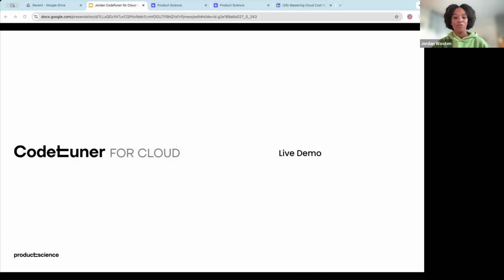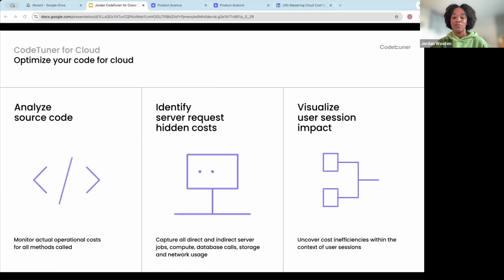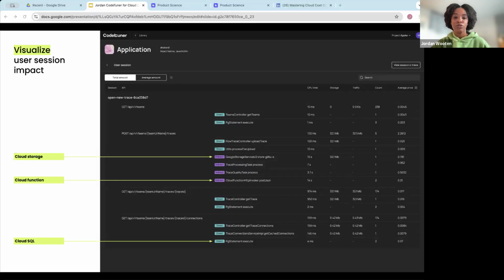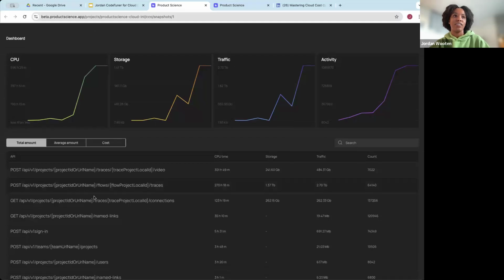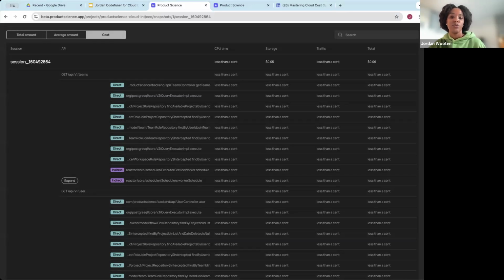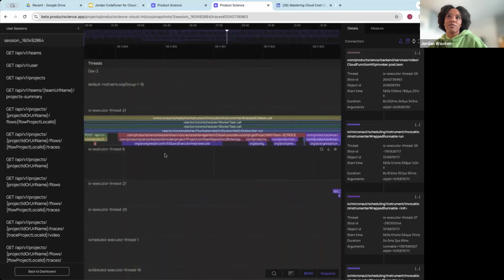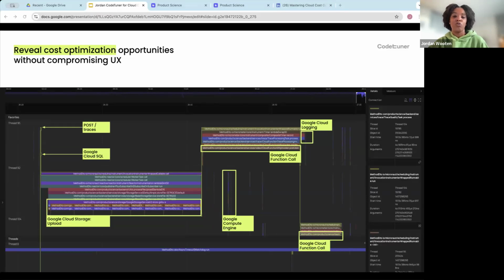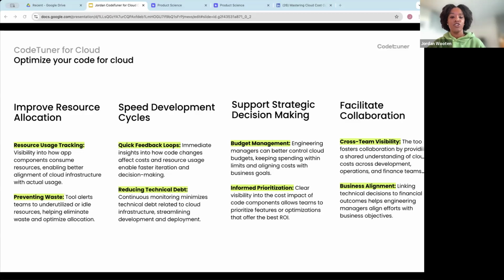Mastering Cloud Cost Optimization | Product live demo of CodeTuner for Cloud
Managing cloud costs can be challenging as organizations scale. CodeTuner for Cloud simplifies this by focusing on the root cause—your code. Unlike traditional tools, CodeTuner offers a 3D view of cloud events at the function level, revealing the true cost of your endpoints and uncovering hidden expenses.

Watch our live demo to:
— Explore granular insights: Analyze cloud spending at the method level to pinpoint optimization opportunities.
— Uncover hidden costs: Identify the ripple effects of endpoint calls, including SQL queries and serverless functions.
— Visualize and optimize: Use flame graphs and contextual cost analysis to make informed decisions without sacrificing user experience.

This session is essential for anyone aiming to enhance cloud cost efficiency while maintaining top performance.

Time-codes:
00:00 Intro
00:38 About the team
02:27 Sneak peek of where we will go with this demo
02:49 Why current solutions are not enough?
04:20 Optimize your code for cloud
06:35 How to quickly understand your most expensive method calls
07:29 Visualize user session impact
09:23 Reveal cost optimization opportunities without compromising UX
11:53 The Tool in action
12:01 The Tool in action: Dashboard View
15:18 The Tool in action: User Session View
16:35 The Tool in action: Trace View
23:25 The real-life example that we caught on our own back-end
26:21 Highlight how CodeTuner for Cloud will improve and streamline the workflow of managers and engineers
28:55 Let’s connect